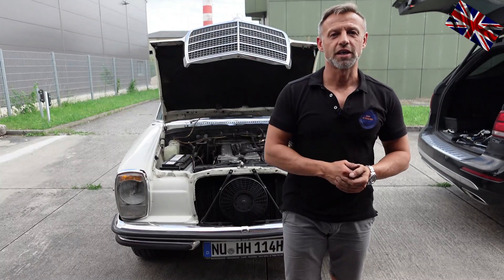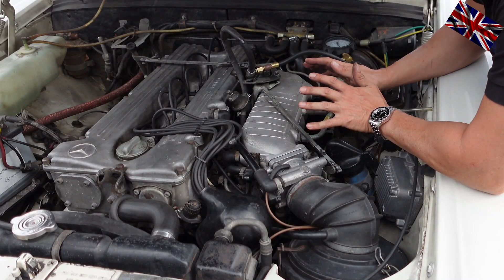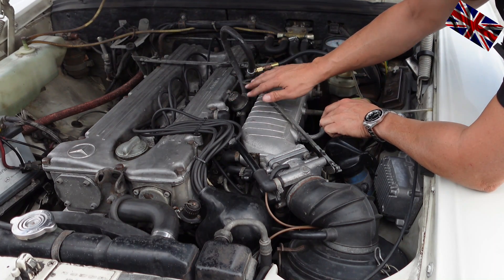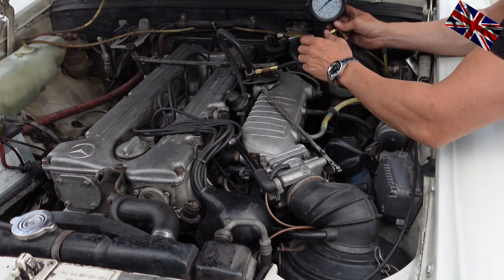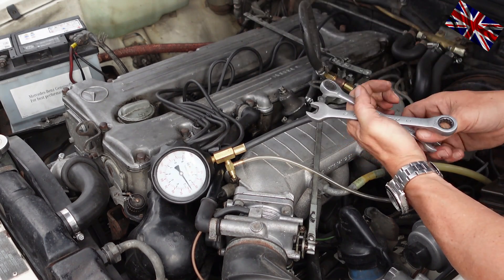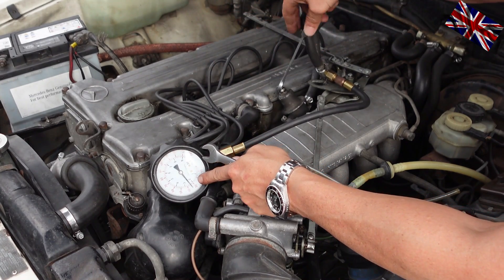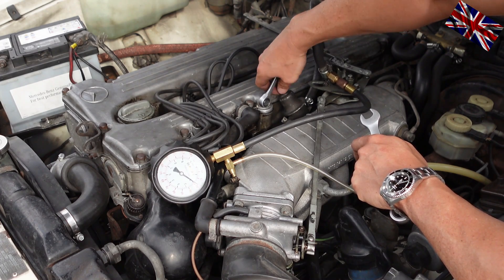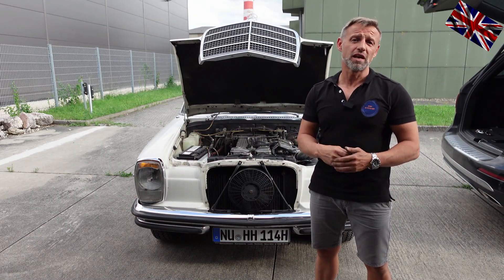Mercedes W114 D-Jetronic fuel pressure adjustment on M110 engine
The correct fuel pressure with the D-Jetronic is crucial for correct engine running, fuel pressure setting on the M110 engine.

The D-Jetronic is an electronic injection system for petrol engines developed by Bosch. It was first introduced in the 1960s and was one of the first injection systems to use electronic control technology. The D-Jetronic was used in various vehicles, mainly by German manufacturers such as Volkswagen, Mercedes-Benz and Porsche. The system works with a mass air flow meter that regulates the amount of fuel injected depending on the amount of air flowing through the engine. The D-Jetronic helped to improve the performance and efficiency of petrol engines

Work on vehicles requires special expertise. Always commission an authorised workshop for repairs and maintenance. The articles shown here are in no way a substitute for specialised literature and are intended to provide suggestions and information.